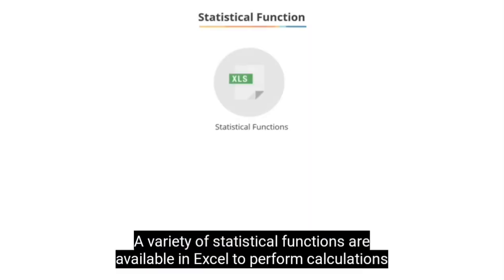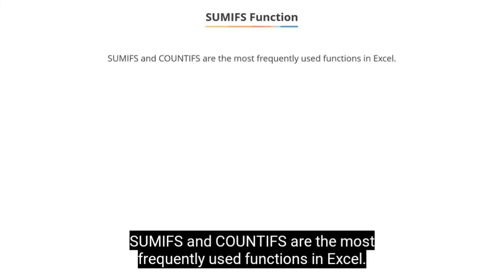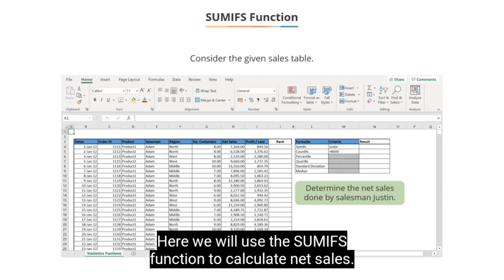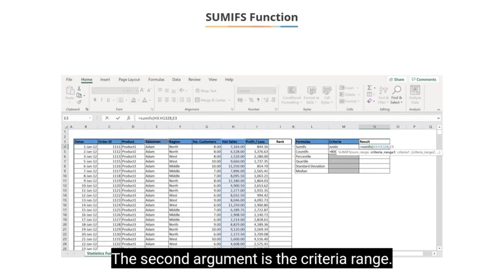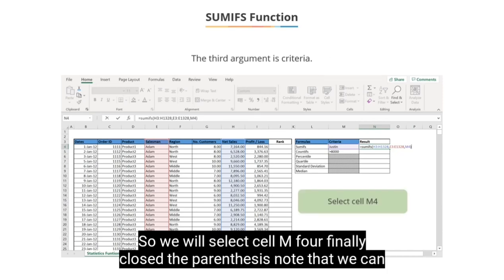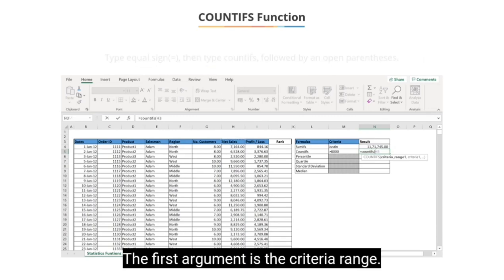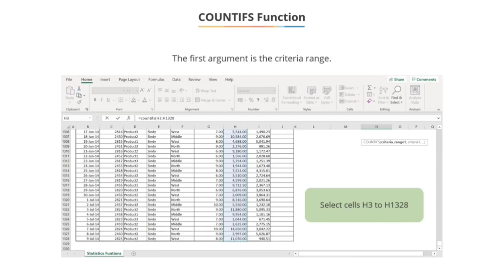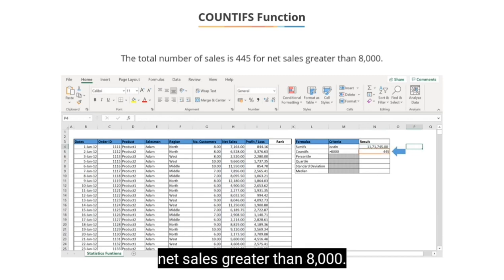Part 3.6- Statistical Function | SumIF function| CountIF function in Excel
Statistical Function| SumIF function in Excel| CounIf function in Excel| Excel tutorial